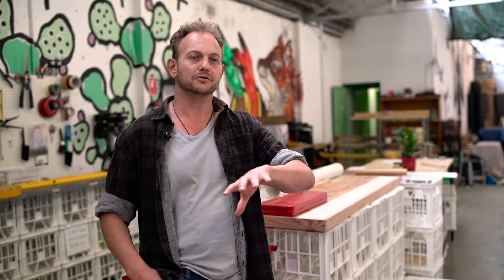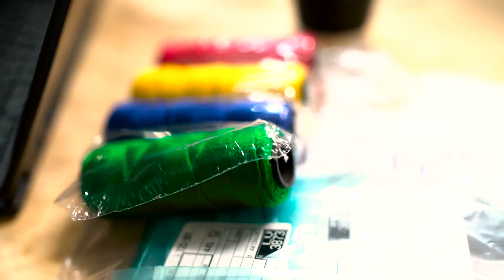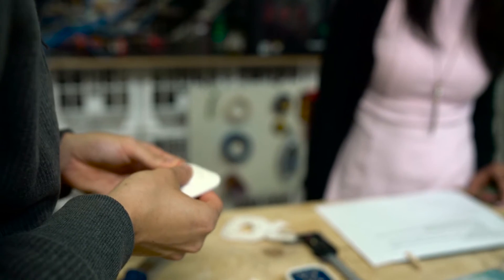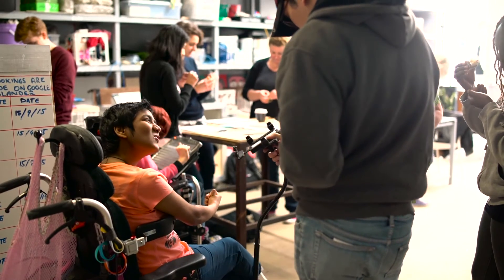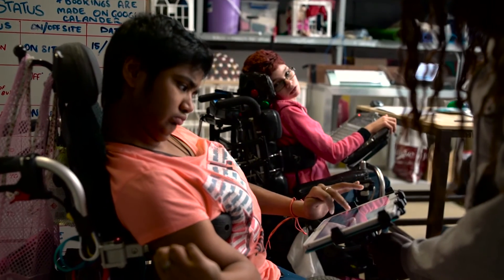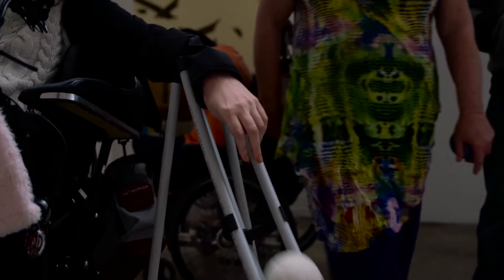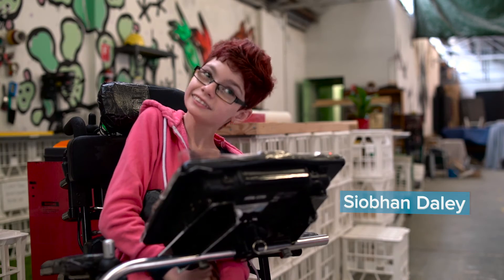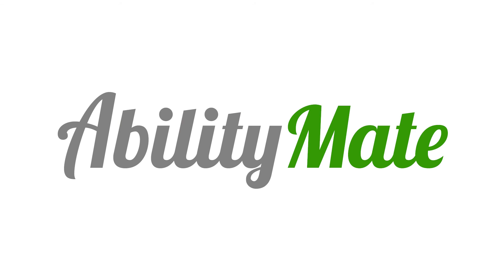Ability Maker Make-a-Thon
Ability Maker is a makers-group creating tech and devices for people with disabilities

We generally like to work on projects that create open-source designs for stuff used by people with disabilities, from computer-access devices (like switches and specialised keyboards/joysticks) to prosthetic hands and arms to exoskeletons (soon!)

Our projects usually involve a combination of:

- Human Centered Design

- 3D Printing

- Robotics

- Electronics (mostly Arduino)

- Regular injections of pizza/coffee/beer.

- Great people who are motivated more by making a positive impact than making money

Come join us if you want to work on projects that really matter and that actually makes a big difference in someone's life.